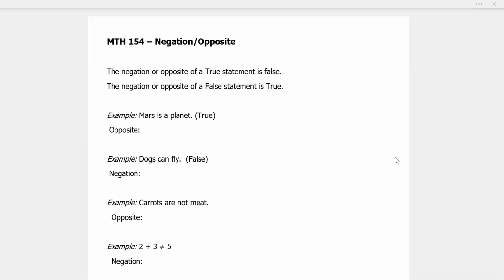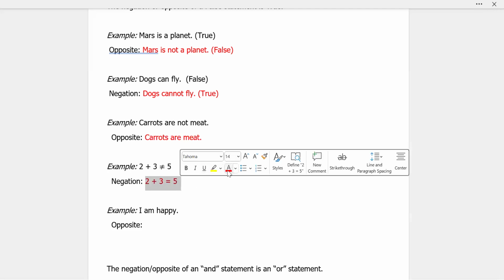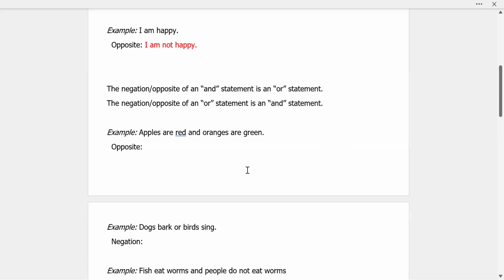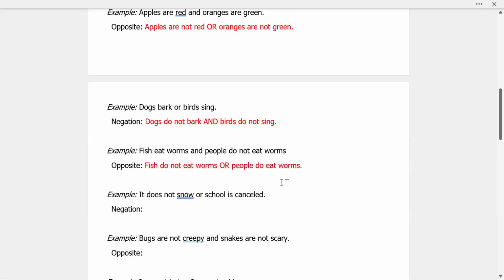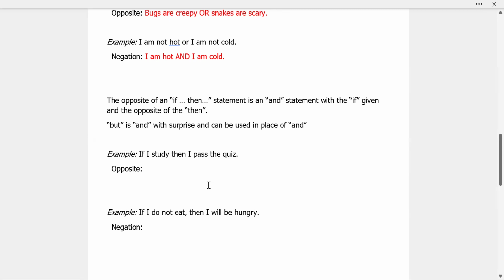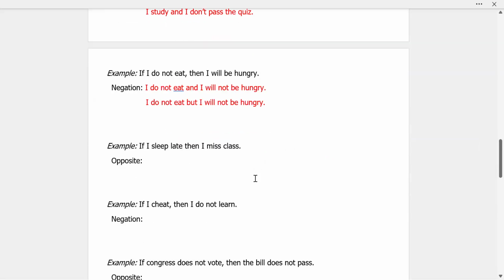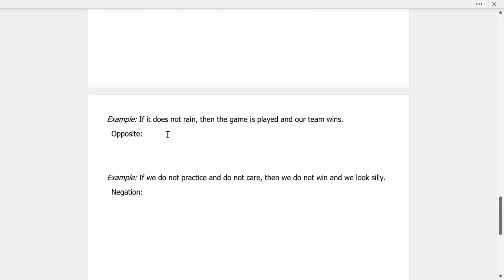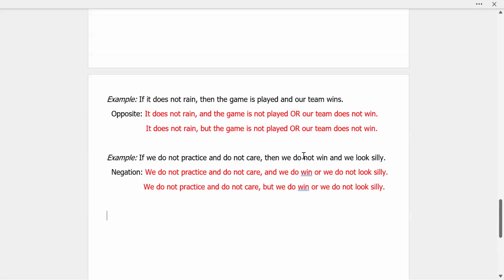154 negations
Writing the logical negation (opposite) of statements, including using DeMorgan's Laws